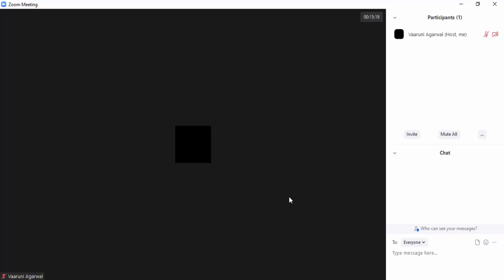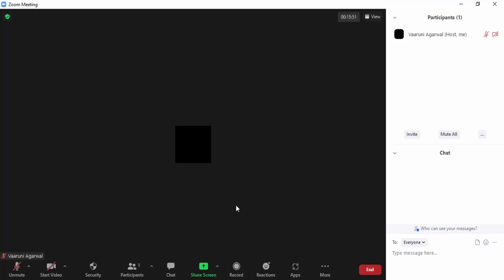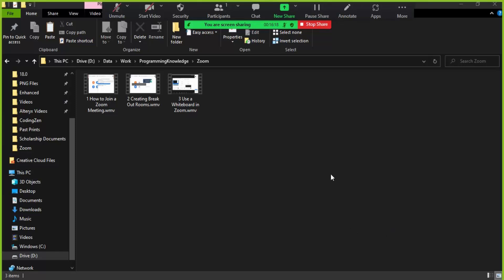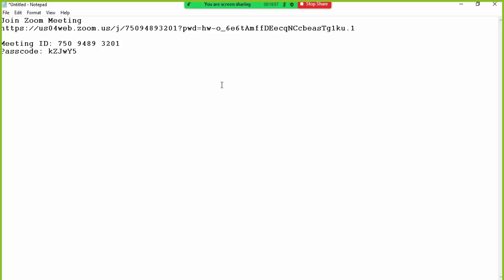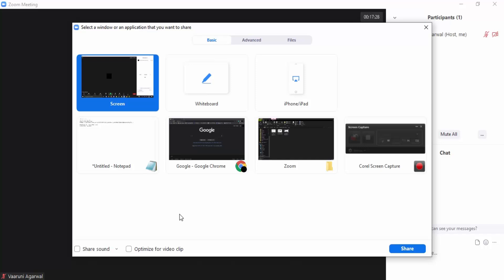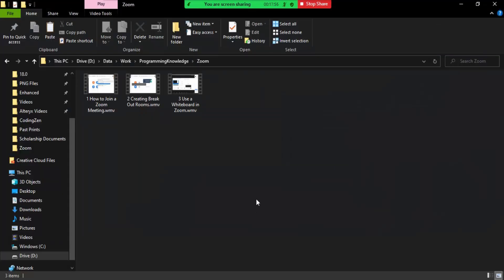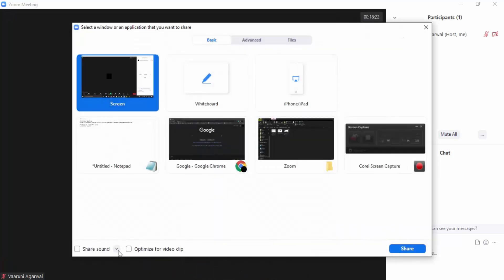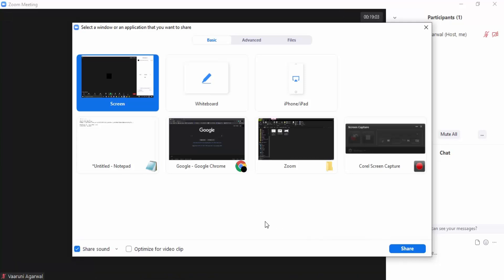How to Share Screen on Zoom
How to Share Your Screen on Zoom.